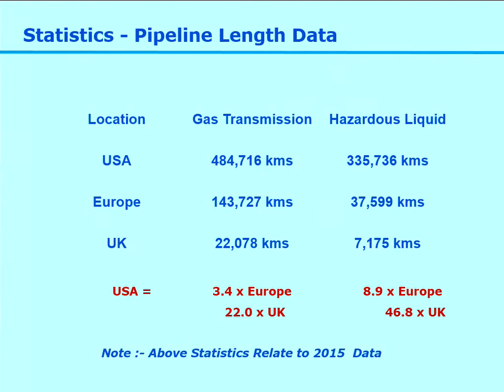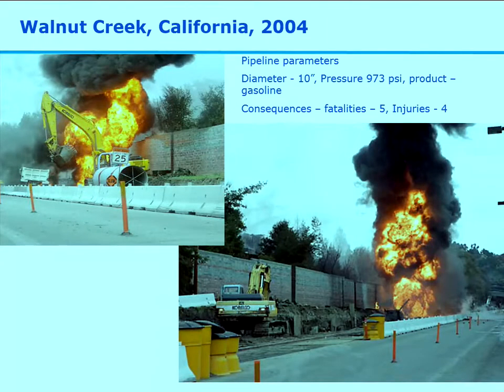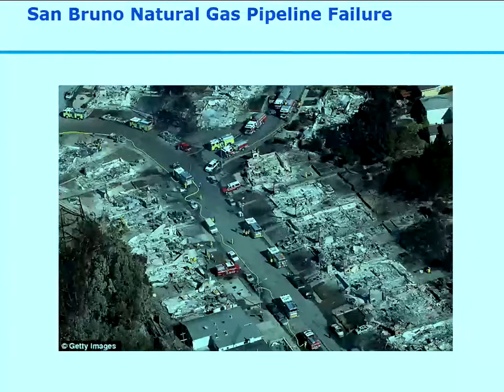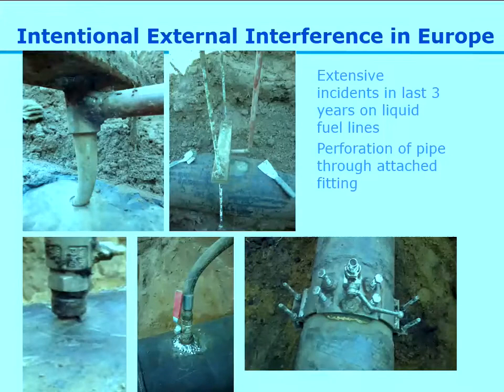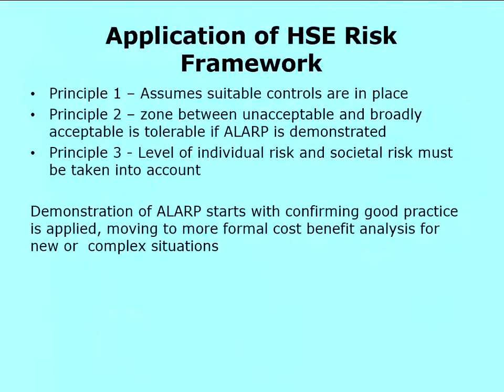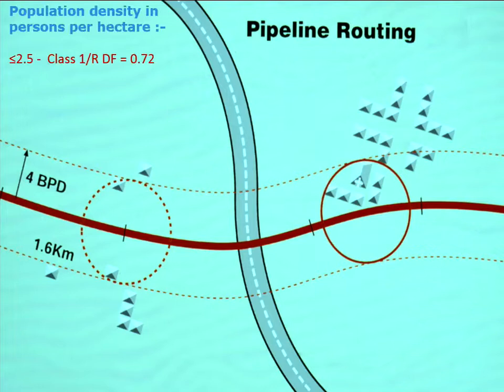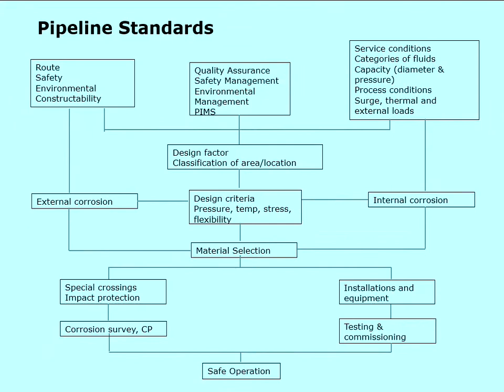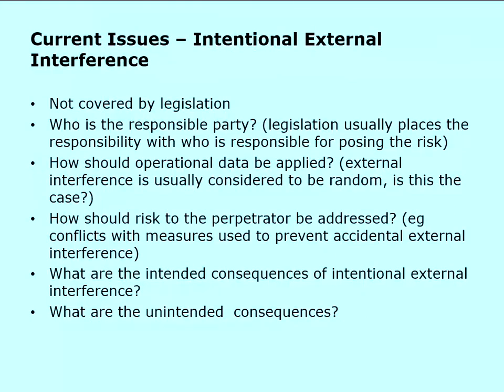04 CME8021 Safety, Risk, and Environmental Management CME8021L0101 Wed Mar 01 110500 GMT 2017